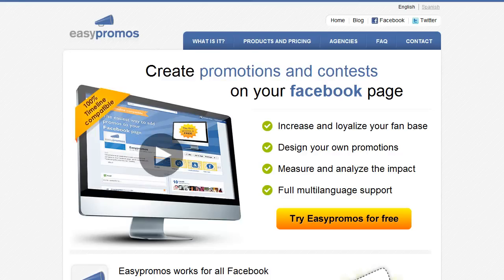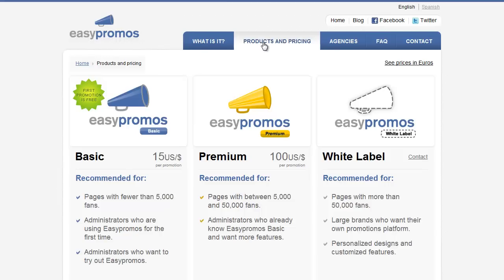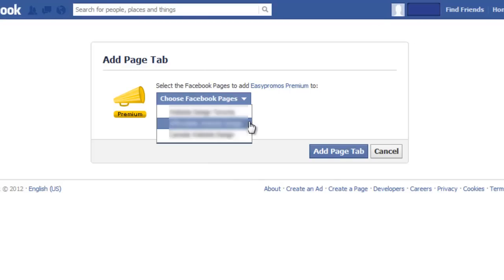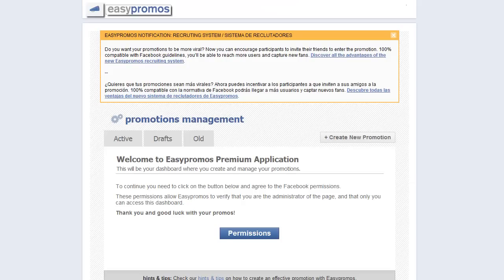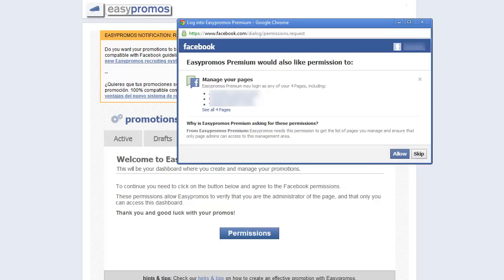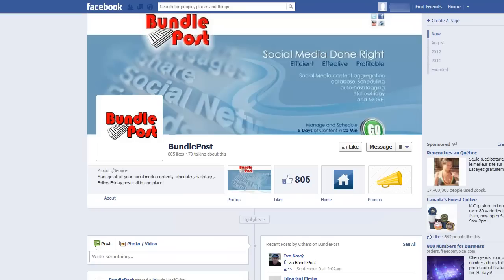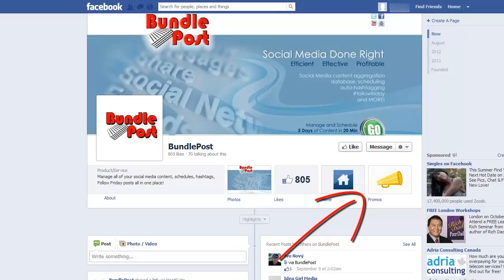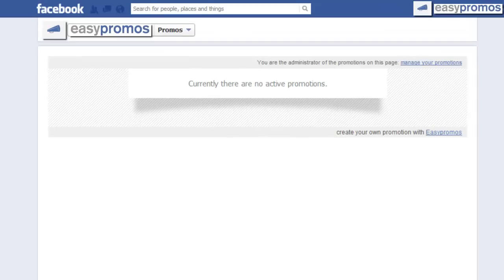Easypromos Premium App Installation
See how easy installing Easypromos Premium Facebook Promotion App really is. We live up to our name.